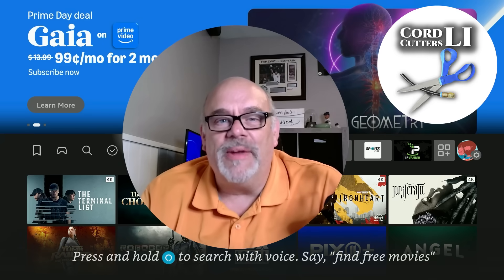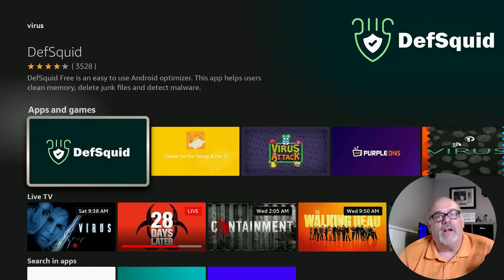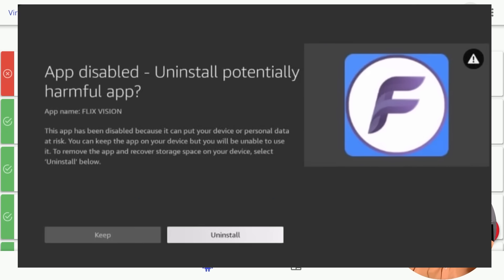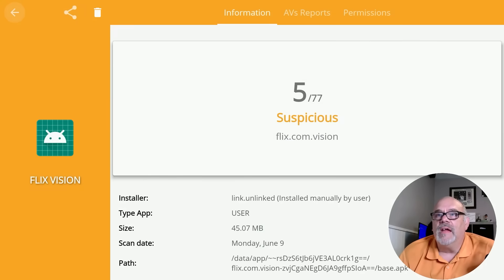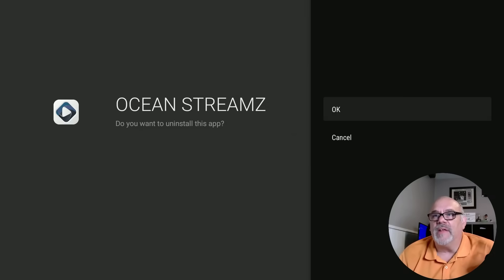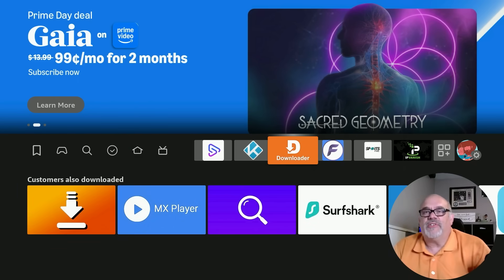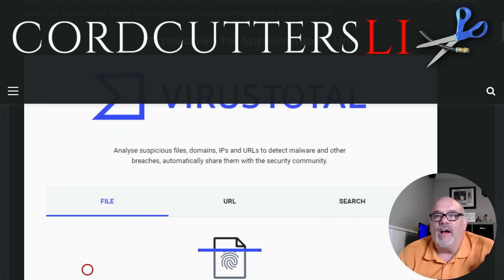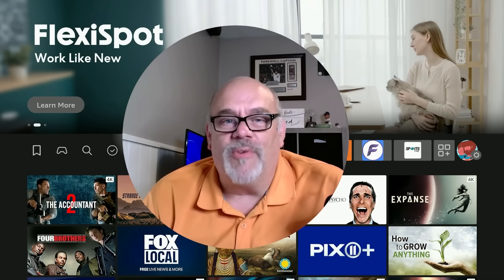🔥 Your Firestick Might Be Infected – Check It NOW! 🔥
Think your Firestick is safe? Think again. In this video, I show you how I discovered malware hiding in some popular Firestick apps using a free tool you won’t find in the Amazon Appstore. If you’ve ever sideloaded apps or just want to make sure your device is secure, this is a must-watch. I’ll walk you through the exact steps to scan your Firestick for viruses & malware and protect your streaming experience.

🔥Streaming Devices:
✅All-New KinHank G1 GoogleTV 11 Streaming Box

🔥Streaming Device Accessories:
✅2-Pack Silicone Remote Cover for Firetv 4K Max (2nd)